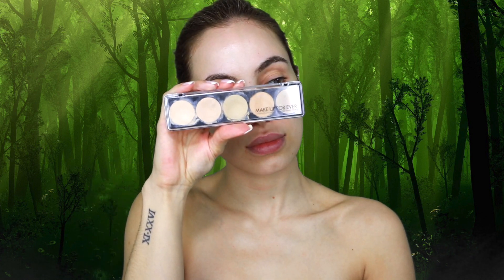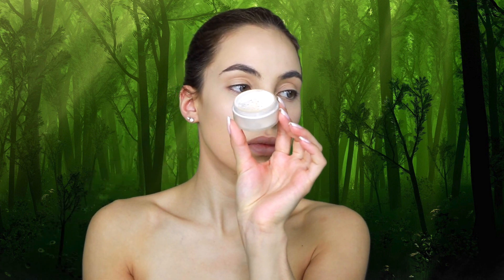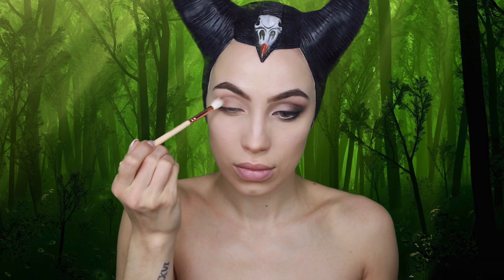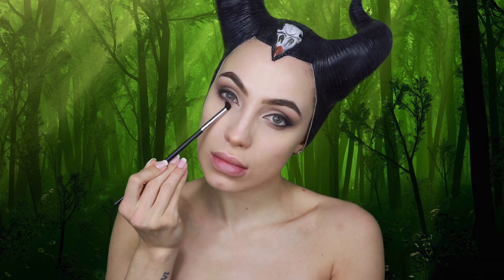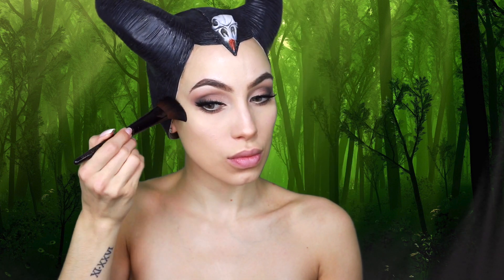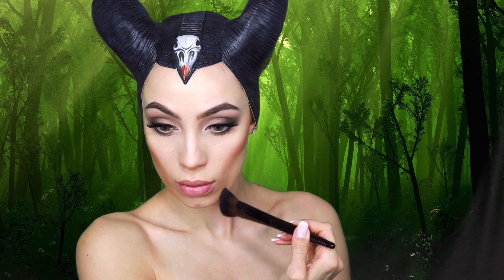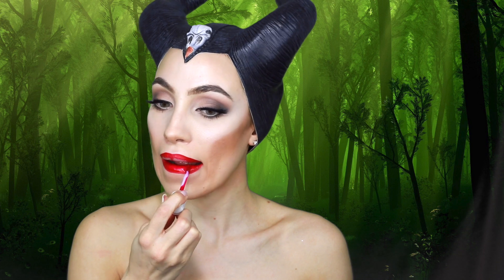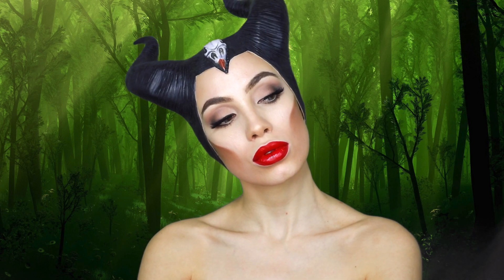MALEFICENT MAKEUP TUTORIAL | Cheyenne Roncales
Well, Well... ✨ Happy Halloween loves! 🎃 Here's my tutorial on how you can transform into Maleficent! This is one of the many looks that Angelina Jolie wore in Disney's Maleficent 2: Mistress of Evil. 💚🔥🔥🔥

If you are looking for costume ideas, love cosplay or anything Disney, than this is the tutorial for you!

Also let me know if you enjoyed the Maleficent 2 movie or liked this tutorial. :)

💚 FACE 💚

Narsissist Sheer Glow Foundation

Jouer Cosmetics Concealer

NYX Cosmetics Contour Kit

💚 EYES 💚

Tarte Cosmetics Tartelette Palette

Ardell Beauty Wispies & Demi Wispies (Stacked together)

Kat Von D Beauty Tattoo Liner

💚 LIPS 💚

Mac Cosmetics Cherry Lip Pencil

Dose Of Colors Merlot Liquid Lipstick

Anastasia Beverly Hills American Doll Liquid Lipstick & Date Night Lipgloss

💚 BROWS 💚

Benefit Cosmetics FoolProof Brow Powder & Gimme Brow (1)

(Maleficent Horns are from Amazon)